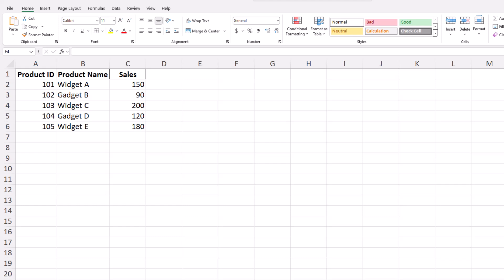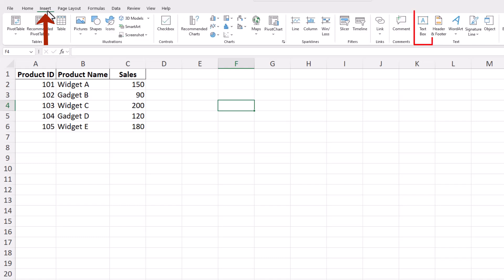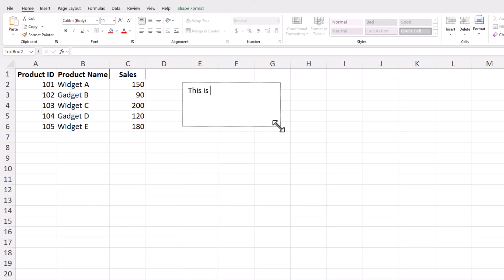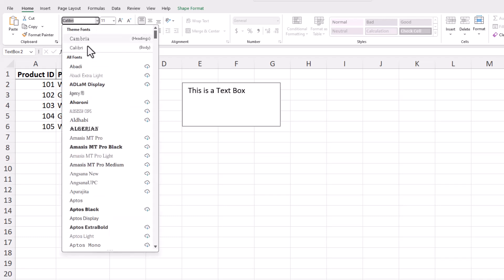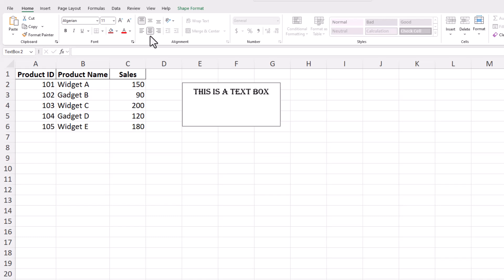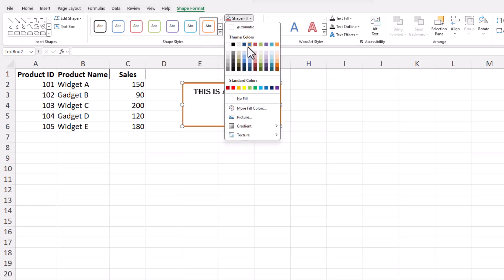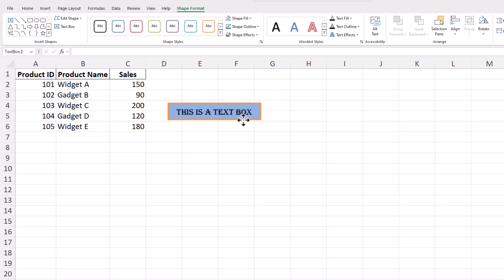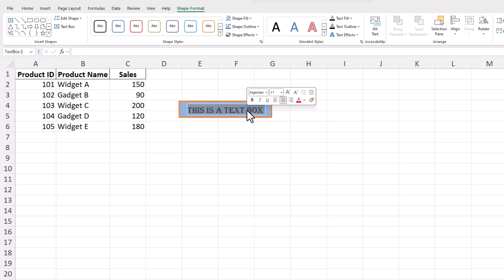How to Insert Text Box in Excel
Learn how to insert and customize text boxes in Microsoft Excel to enhance your spreadsheets. This tutorial covers everything from adding text boxes to modifying font size, style, and alignment, providing you with practical tips to improve your data presentations.